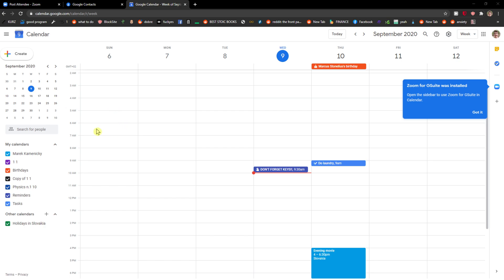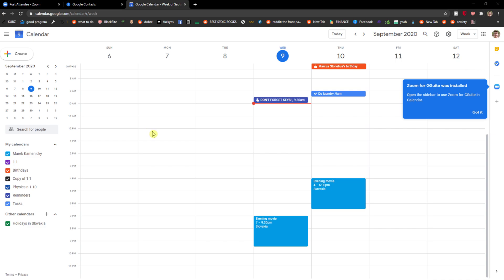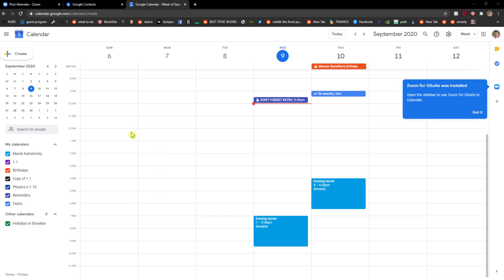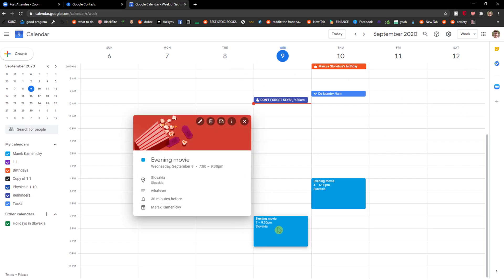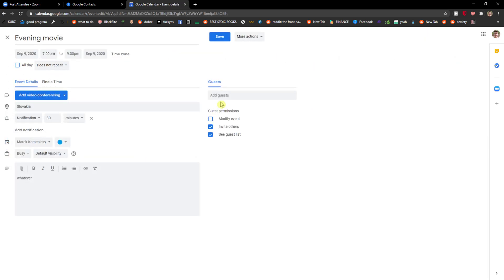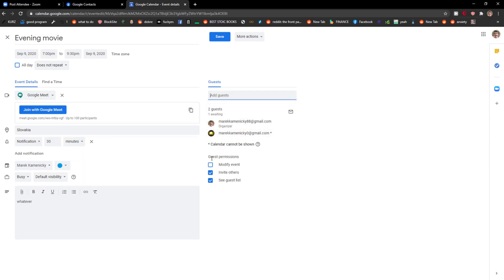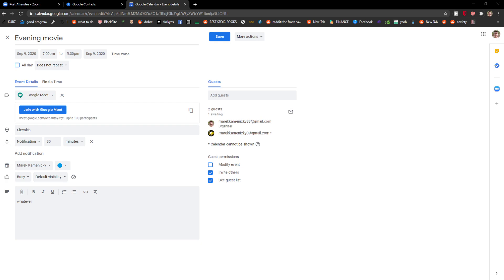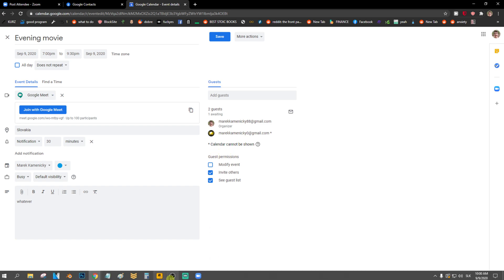How To Add Guests In Google Calendar